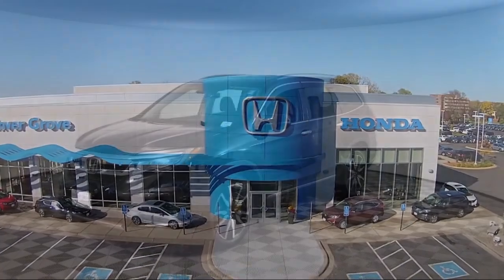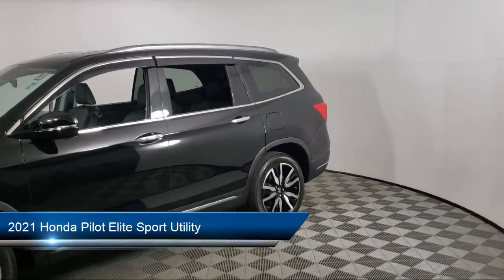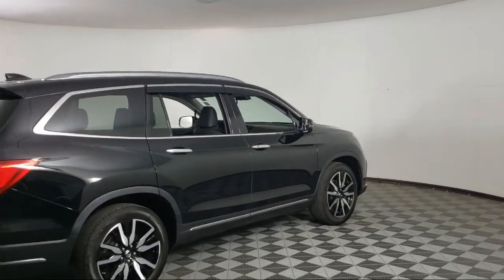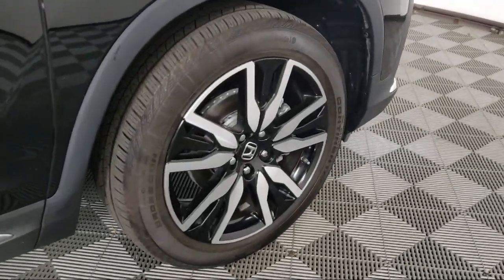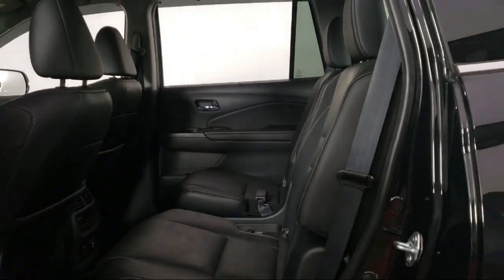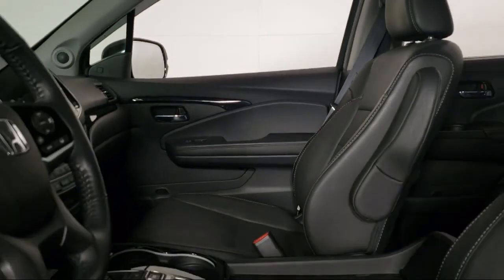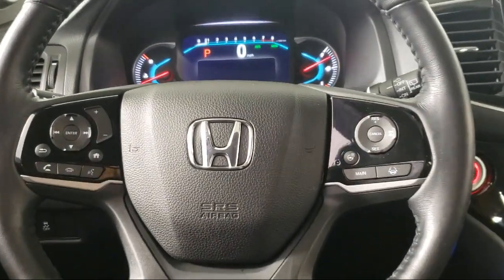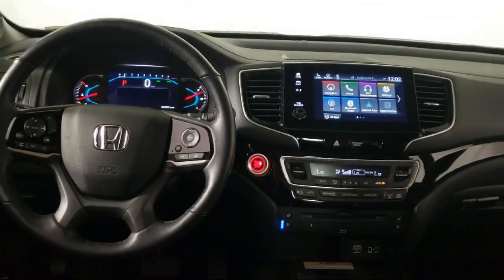2021 Honda Pilot Elite Sport Utility Inver Grove Heights St. Paul Minneapolis Woodbury Burnsvill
2021 Honda Pilot Elite Sport Utility Stock Number: P13871 Vin:5FNYF6H09MB070015.